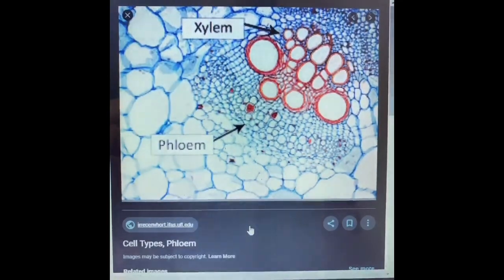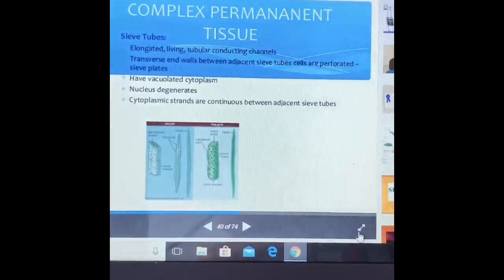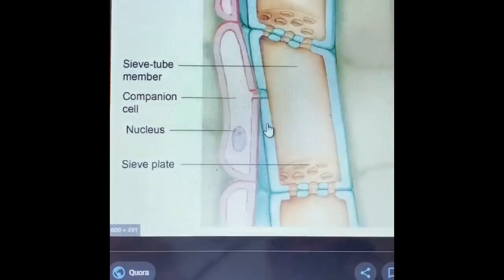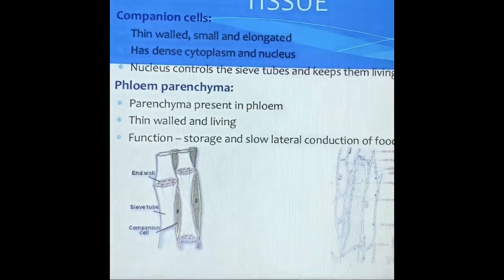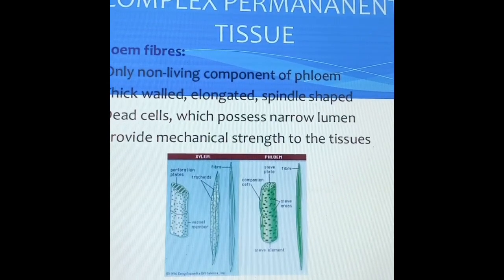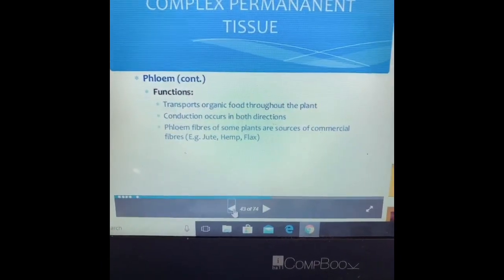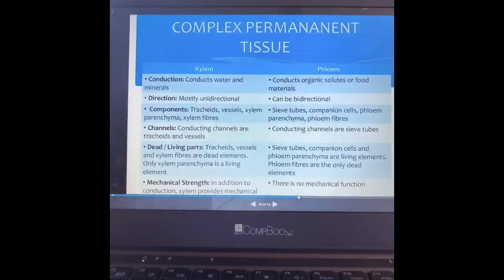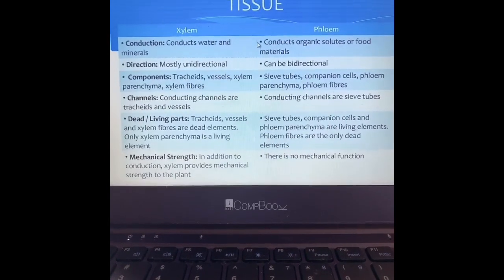Complex permanent tissues Phloem